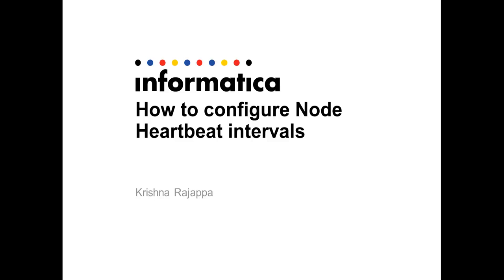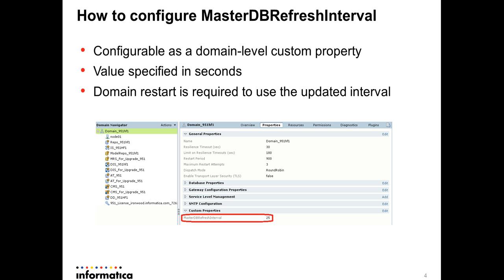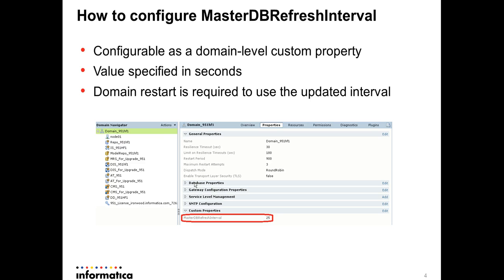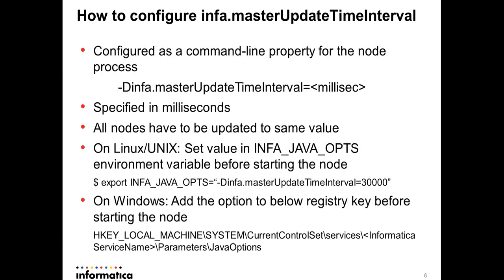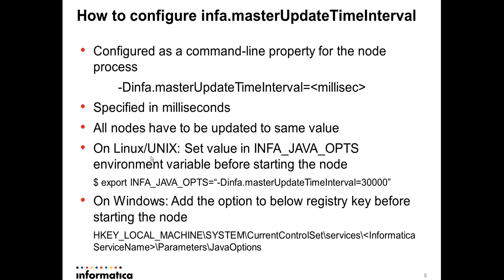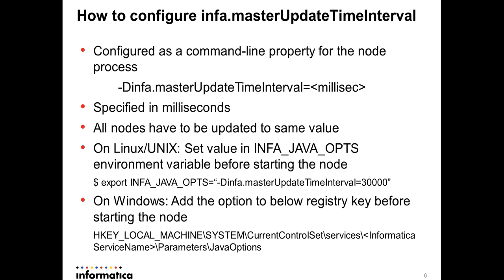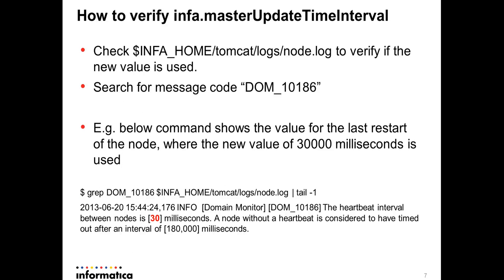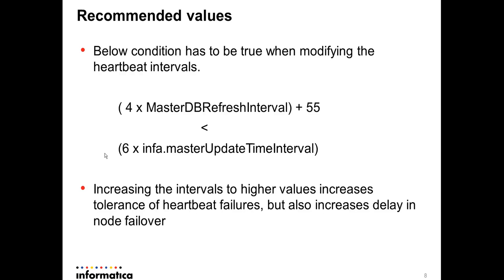How to configure node heartbeat intervals for internal health check of Informatica nodes and domain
MasterDBRefreshInterval & infa.masterUpdateTimeInterval are two heartbeat properties related to internal health check of the Informatica nodes & domain. They can be configured to increase resiliency to intermittent communication glitches between the nodes and the domain database. This video describes how to configure the heartbeat properties.